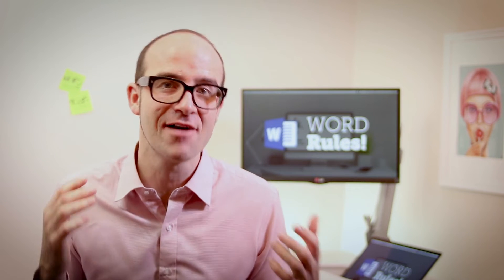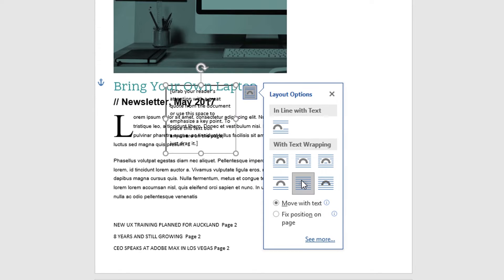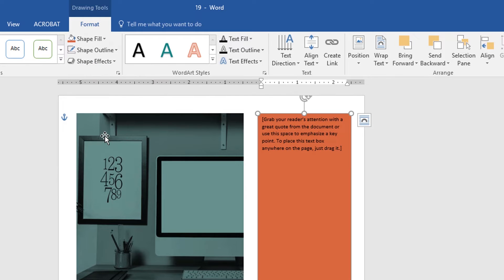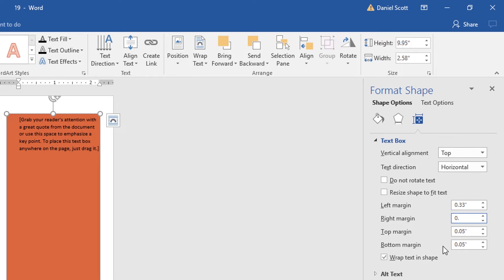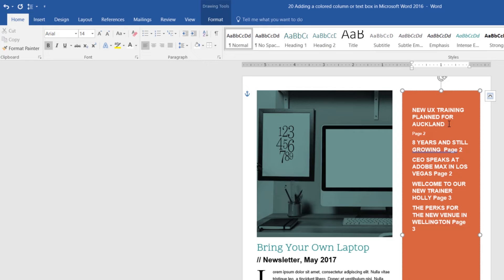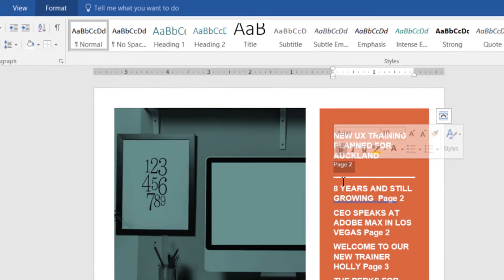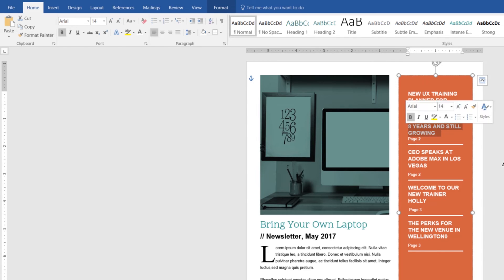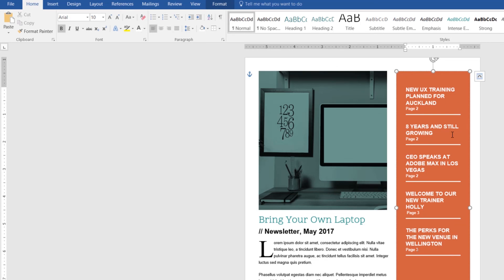Colored column or text box - Word 2016 Tutorial [19/52]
Hello, lovely people, in this tutorial we're going to look at making this red box column thing that sits over here, with a bunch of text, width fill. Let's go and make this, it's called a text box.

So first thing we need to do is, we need to be conscious of where we have our cursor flashing, because it's where it's going to kind of be anchored to. It doesn't really matter, I'm going to put mine at the beginning of my title, and we'll look at it in a bit more detail afterwards.

19/52 Colored column or text box - Microsoft Word Zero to Hero Course by Bring Your Own Laptop.